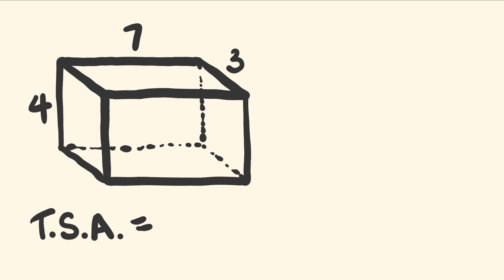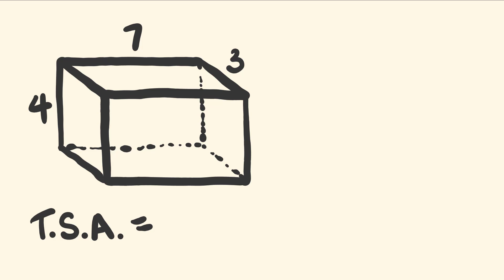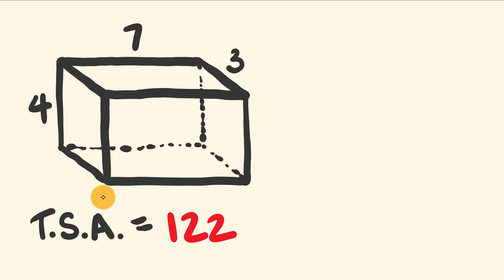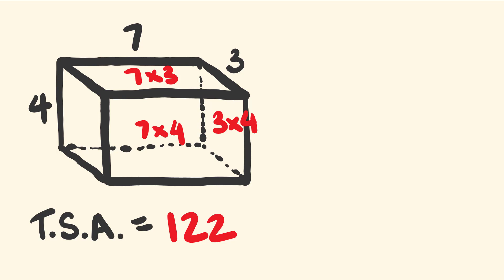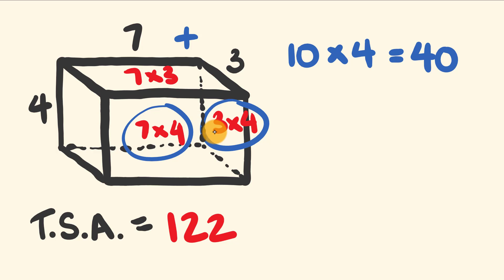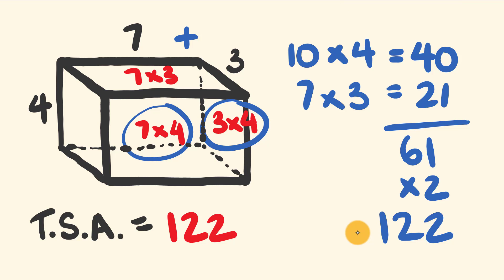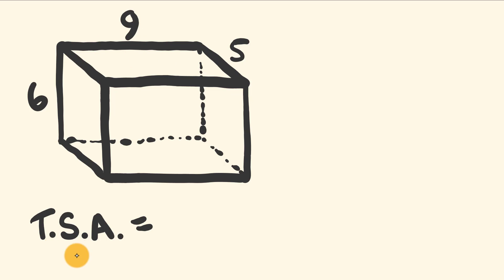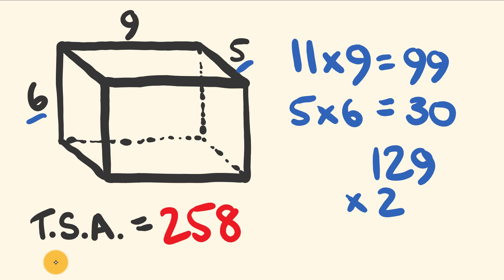Surface Area Trick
This trick allows you to work out the surface area almost instantly of ANY rectangular prism (or box).  How do you work out the TSA (total surface area) of a box - watch this video and you'll be able to do it instantly!